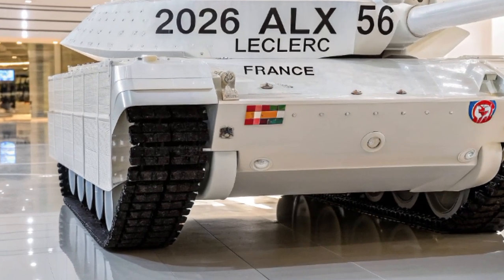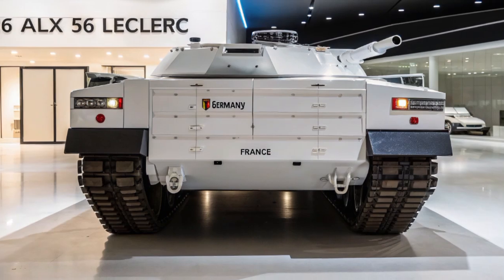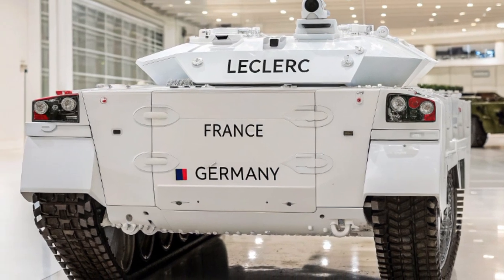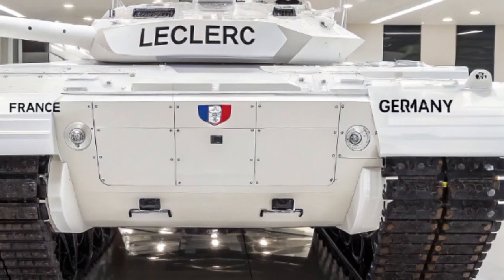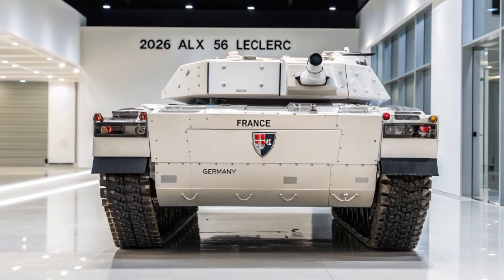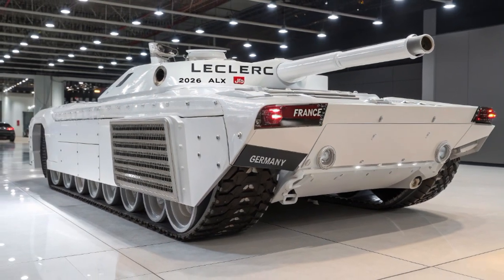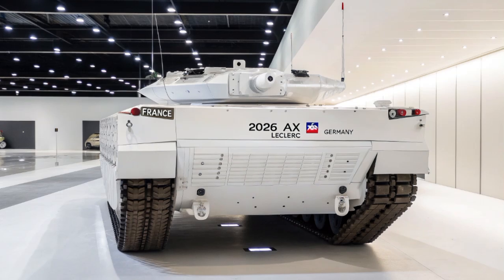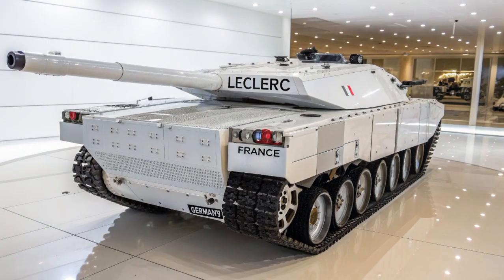"Le nouveau char Leclerc ALX 56 va changer la guerre moderne ! Découvrez ses secrets !"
Découvrez en exclusivité toutes les dernières mises à jour, innovations et performances du tout nouveau char de combat principal français : le Leclerc ALX 56. Dans cette vidéo, nous plongeons en profondeur dans les caractéristiques techniques, les améliorations stratégiques et les innovations technologiques qui font de ce char une véritable révolution sur le champ de bataille moderne.

Le Leclerc ALX 56 représente l’évolution ultime de l’ingénierie militaire française, combinant puissance, mobilité et intelligence artificielle pour offrir un avantage décisif aux forces armées. Grâce à son blindage nouvelle génération, ses armes intelligentes, son moteur amélioré et ses systèmes de communication interconnectés, ce char redéfinit les standards de la guerre mécanisée.

Nous abordons également les essais réalisés par l’armée française, les réactions des experts militaires, ainsi que l’intérêt grandissant d’autres pays pour cette machine de guerre redoutable. Ne manquez pas cette plongée fascinante dans l’univers de la défense de demain !

Likez, commentez et partagez si vous avez apprécié cette analyse détaillée du Leclerc ALX 56 !